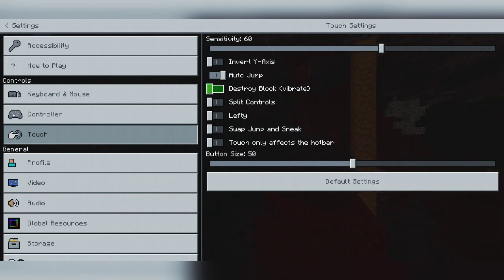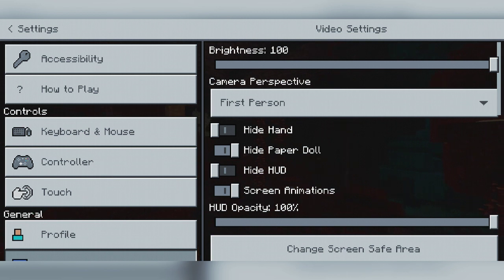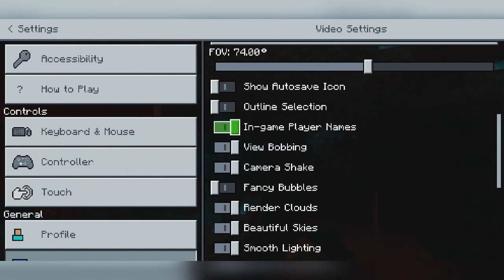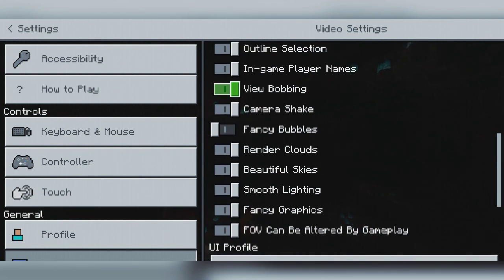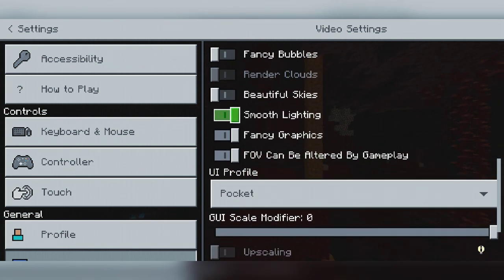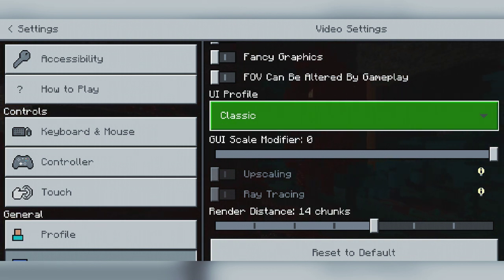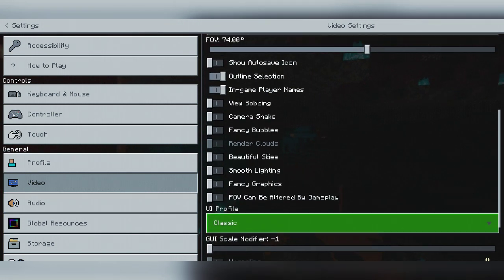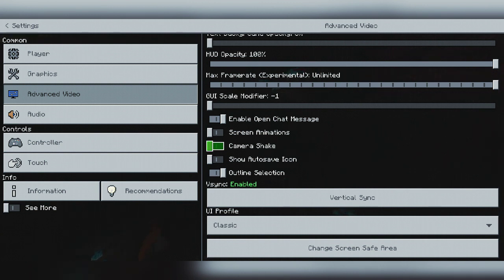How to remove lag in minecraft pe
hi guys please subscribe my YouTube channel if you haven't in this video I have told how to remove black from Minecraft pocket Edition we can also apply this for your Minecraft Windows edition and thank you for watching have a good day.